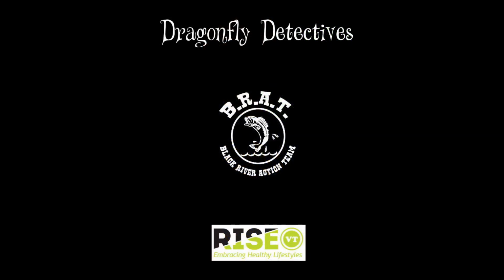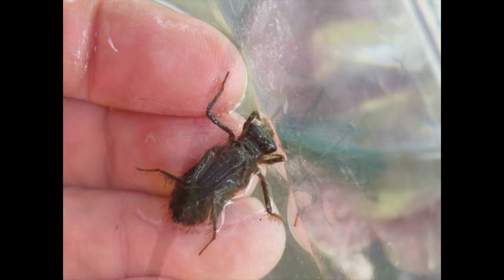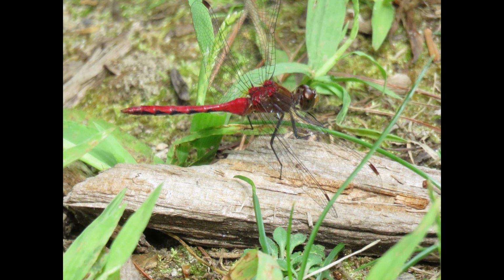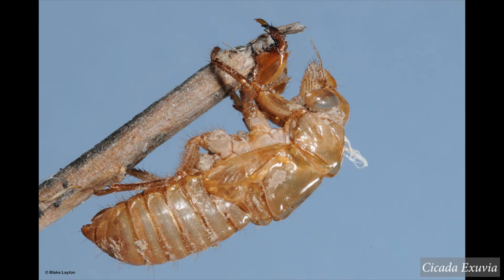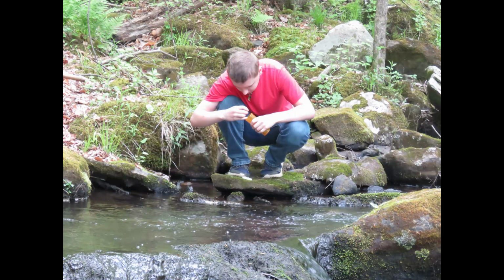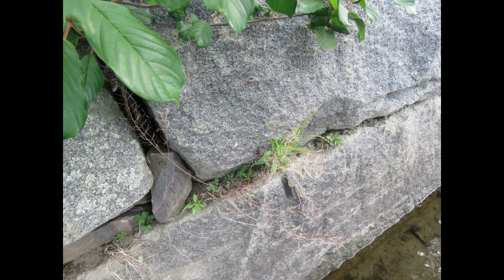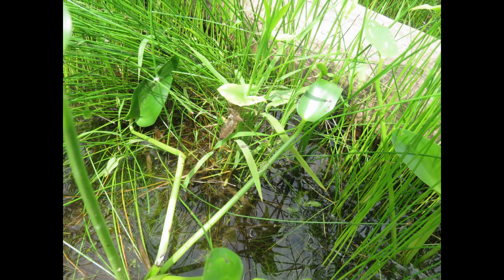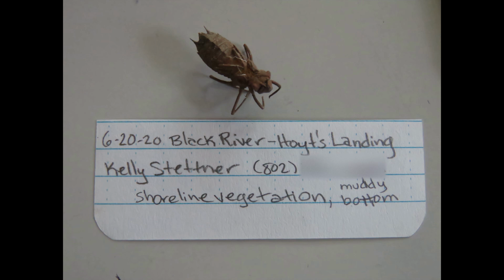Dragonfly Detectives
The how and why of participating in a fun, family-friendly citizen science project with the Black River Action Team!